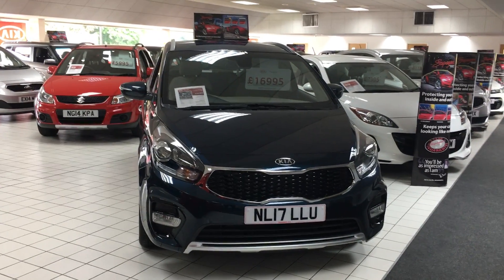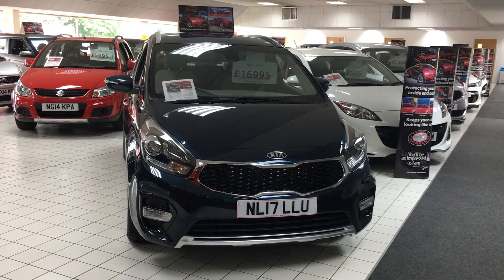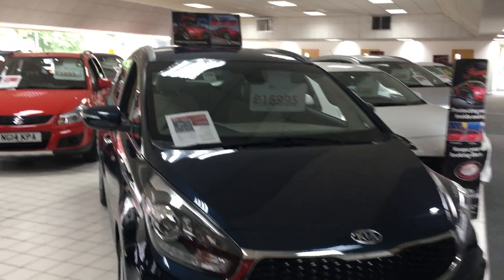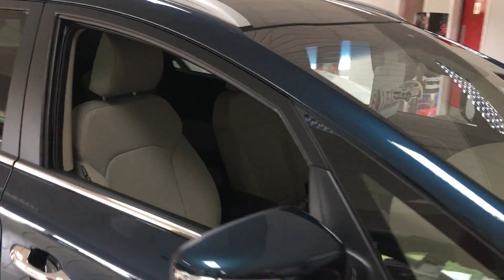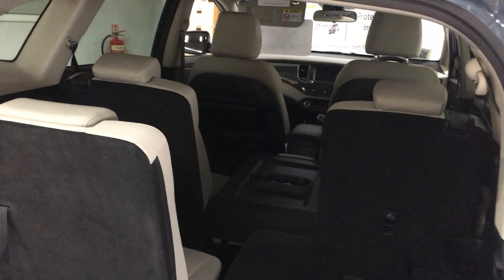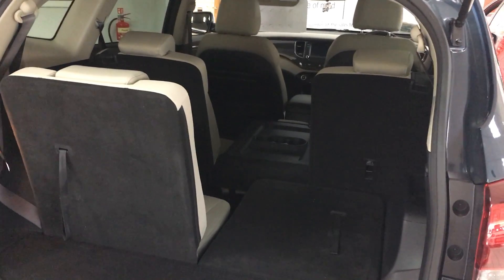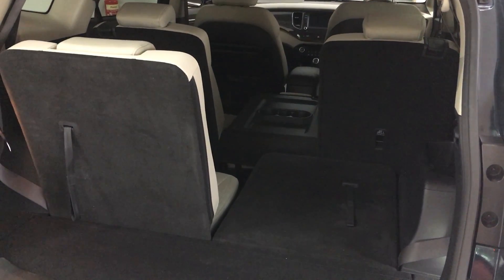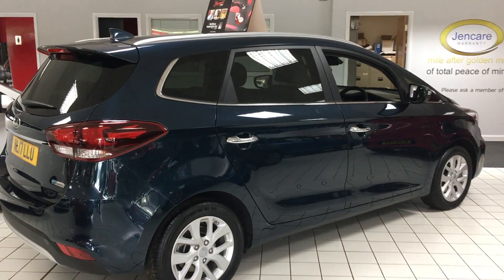Used Kia Carens 1.6 GDi ISG 2 5dr Blue 2017